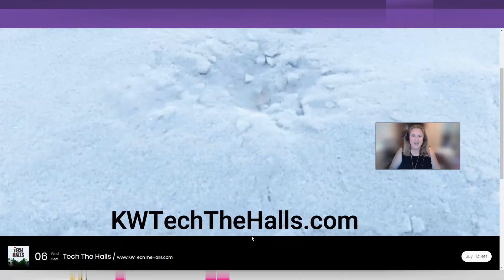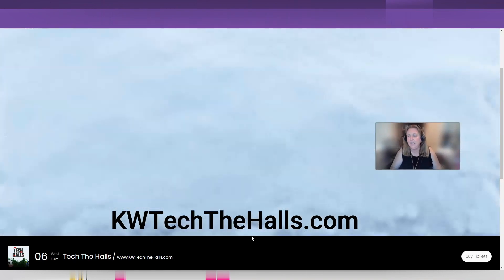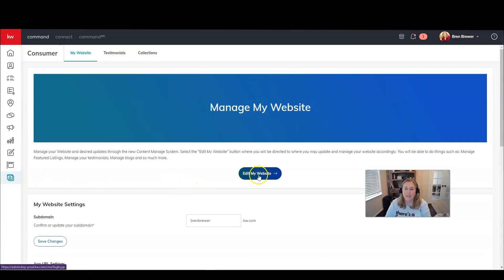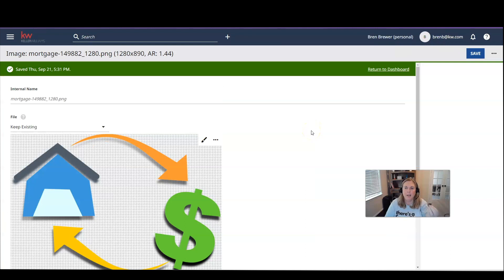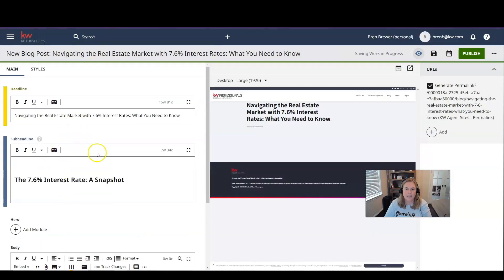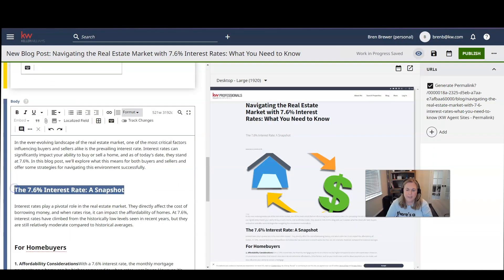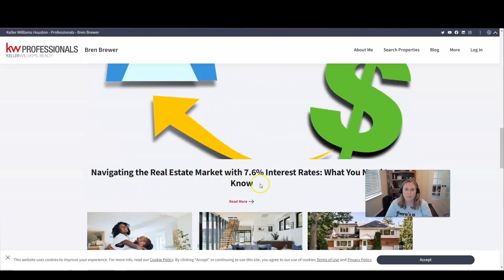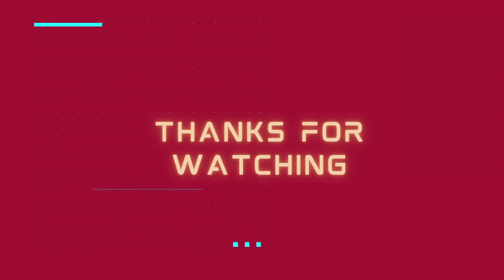Keller Williams | Agent Website Tutorial: How to Add a Blog to Your KW Agent Site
🏡 Are you a real estate agent looking to take your online presence to the next level? In today's tutorial video, we've got you covered! Learn step-by-step how to add a blog to your agent website and unlock the power of content marketing in the world of real estate. 📝

In this comprehensive guide, we'll walk you through the entire process, from selecting the right platform for your blog to creating engaging and informative content that will attract and engage potential clients. Whether you're a seasoned agent or just starting in the industry, this tutorial will help you establish yourself as a knowledgeable and trusted resource in your local market.

Here's what you'll learn in this tutorial:
✅ Adding An Image to the Image Gallery in the website Editor
✅ Using the Quick Start Blog option in the website Editor
✅ Crafting Blog Posts with ChatGPT
✅ Adding an Image from the Gallery to your Blog Post
✅ Publishing your Blog Post to your Agent Site

Don't miss out on the opportunity to boost your online presence and showcase your expertise to potential clients. Adding a blog to your agent website can help you stand out in a competitive market and build lasting relationships with your audience.

If you find this video helpful, please give it a thumbs up, subscribe to our channel for more valuable real estate tips, and don't forget to click the notification bell so you never miss an update.

Got questions or need further assistance? Drop them in the comments section below, and our real estate experts will be happy to help you on your blogging journey.